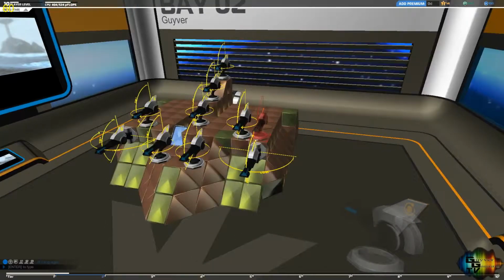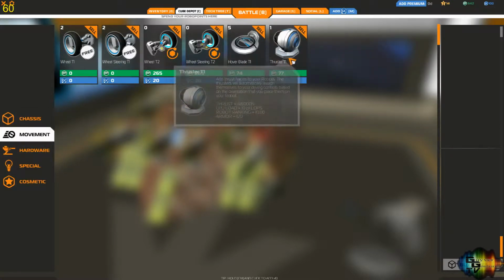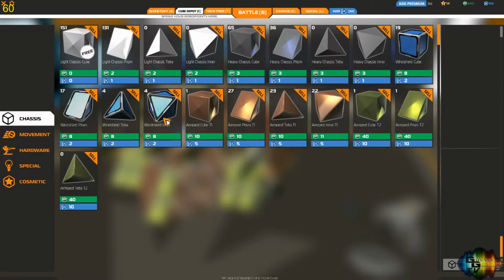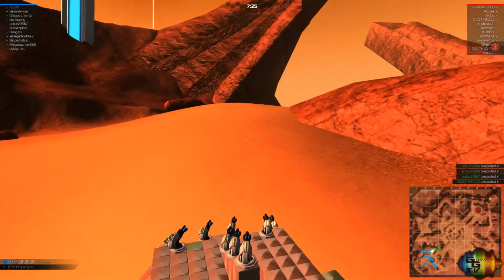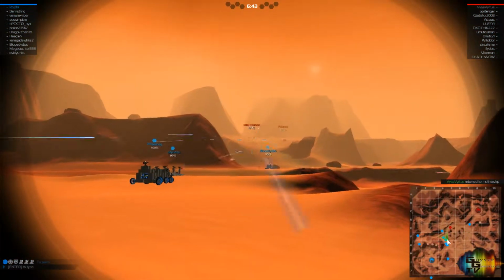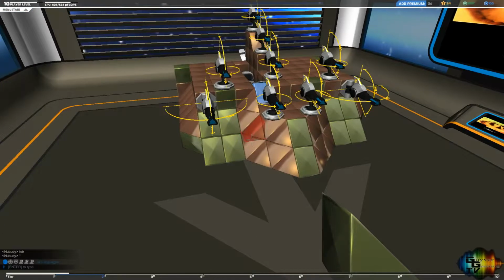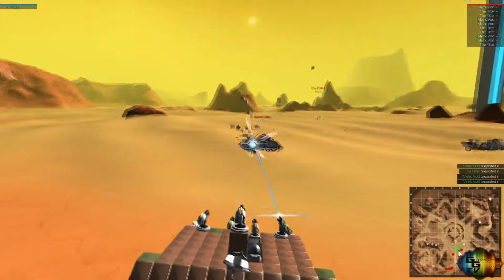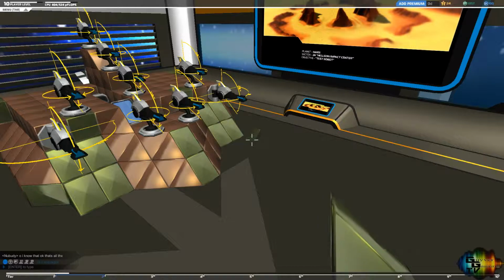Robocraft Review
A video showing you Robocraft, lots of fun for free. check it out on steam.